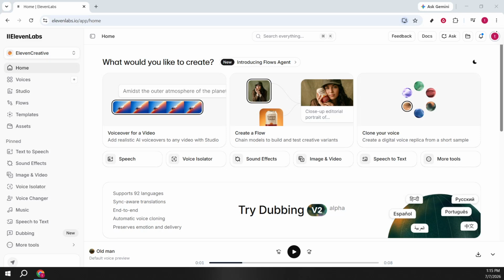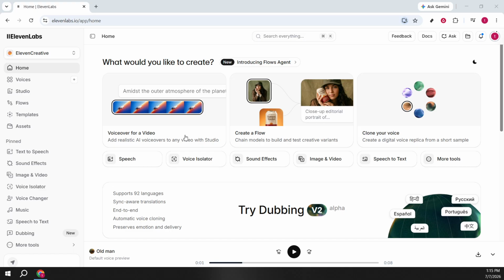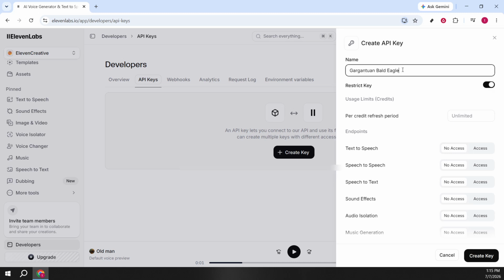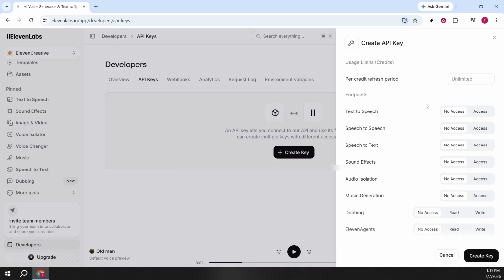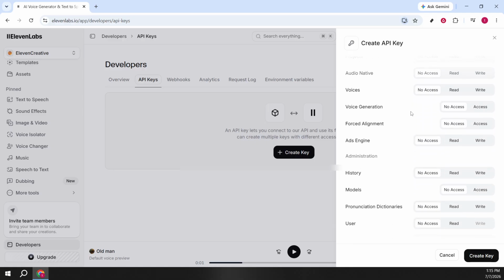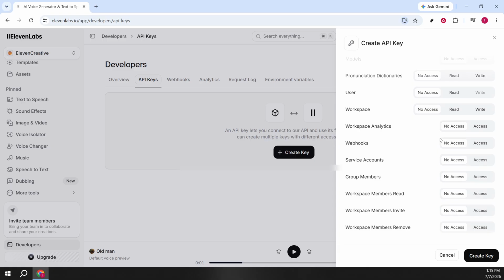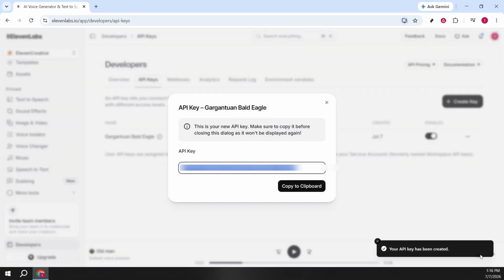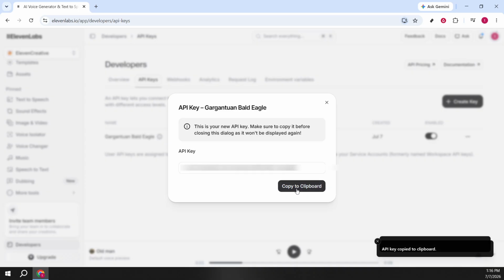How To Use Elevenlabs API [2026 Guide]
How To Use Elevenlabs Api